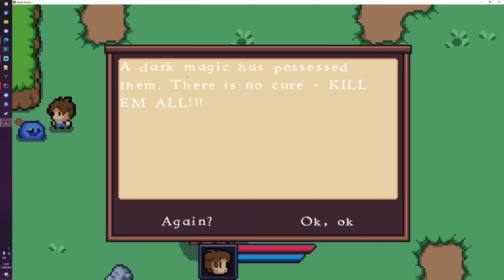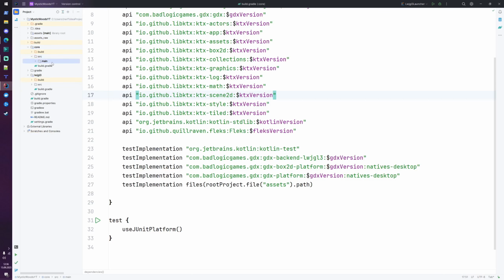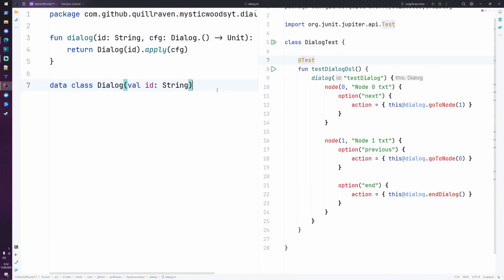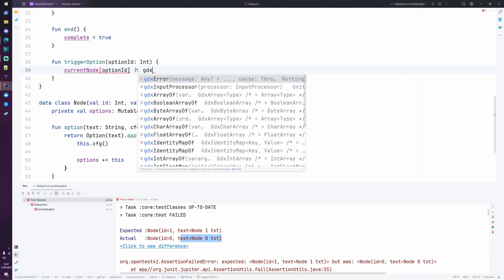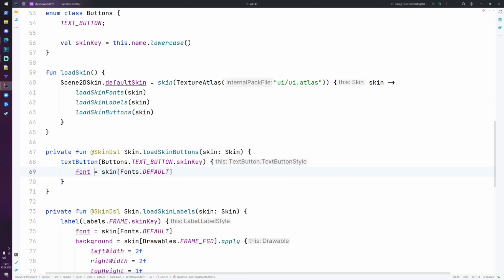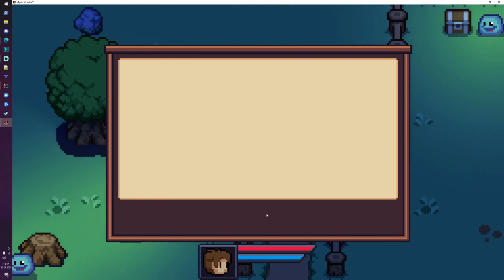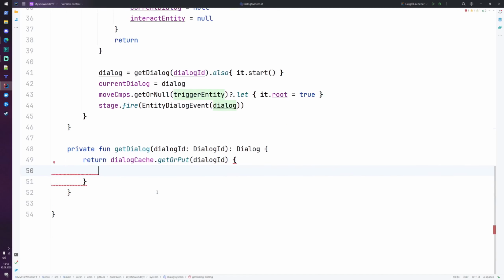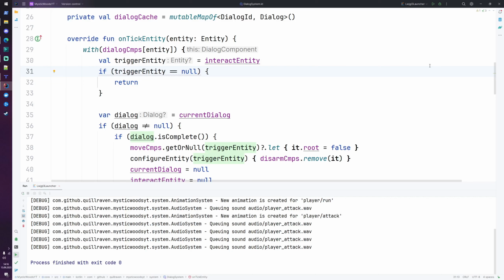Kotlin LibGDX/KTX RPG Tutorial - Part 28 (Dialog)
Part 28 - Dialog:
In this part we are going to learn how to create a DSL for dialog creation, how to interact with NPCs, how to disarm and color our entities and how to test our game.

Chapters:
00:00 - Introduction
03:34 - Prepare Gradle for TDD
12:22 - Add test source set
14:18 - Creating the dialog DSL
31:25 - Testing and finalizing the dialog logic
42:44 - Add button skins
45:57 - Add dialog model for UI
52:56 - Add dialog view
57:45 - Fixing a bug in the Rendersystem
59:11 - Add DialogComponent
1:00:49 - Add DialogSystem
1:09:10 - Update entity spawn configuration
1:10:28 - Add NPC interaction
1:12:11 - Testing the NPC interaction
1:13:55 - Tinting entities
1:16:15 - Disarm entities
1:18:41 - Final words